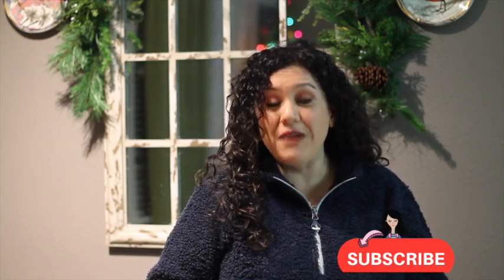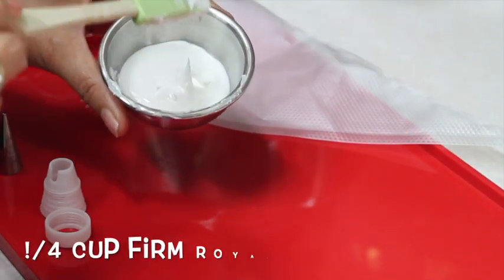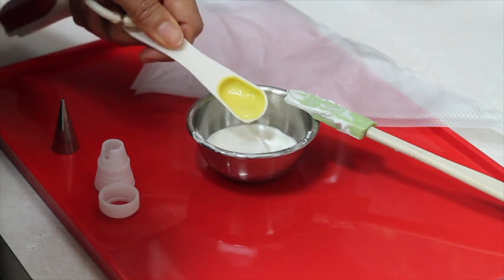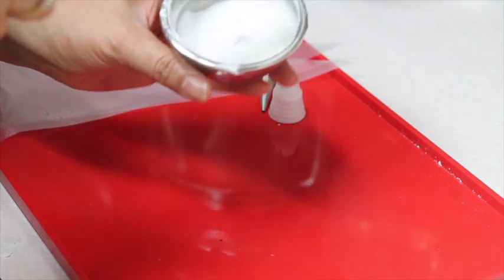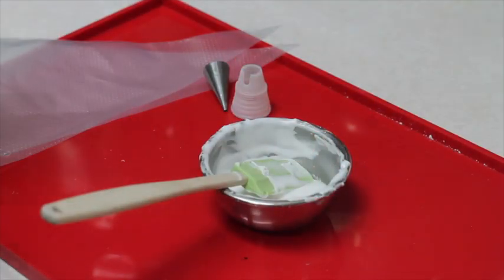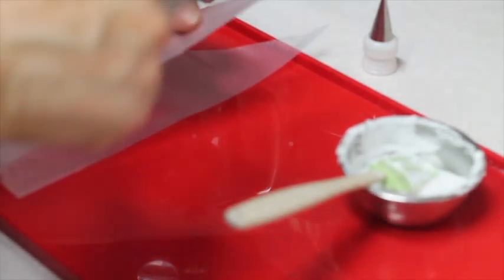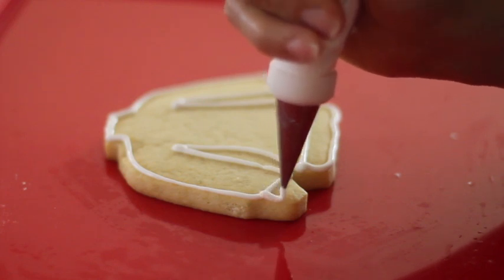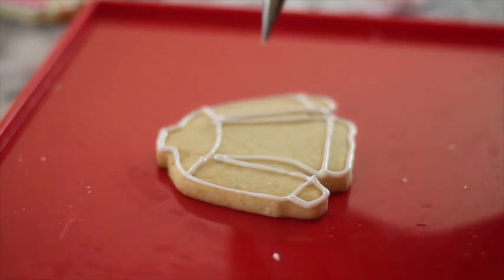How to hold a pipping bag to outline a cookie with royal icing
In this video I will share how you can hold your pastry bag to outline cookies in an easy and neat way using royal icing in a pastry bag with a decorating tip.

Flexible Tripod

Meringue Powder

Confectioners Sugar

Dark chocolate

Baking sheets